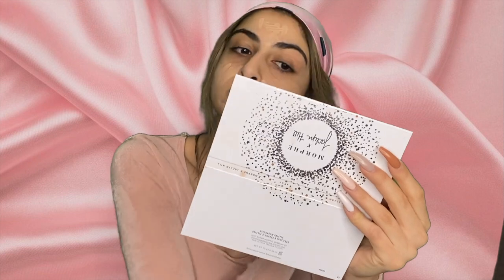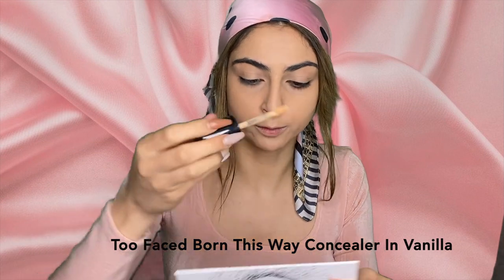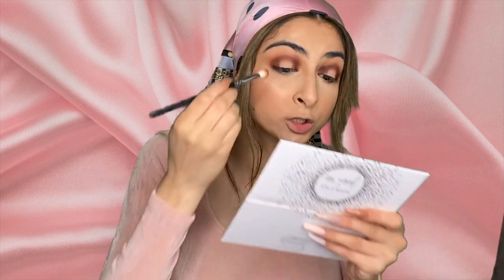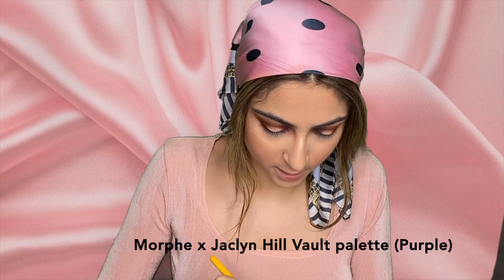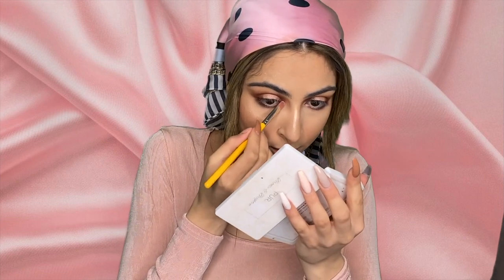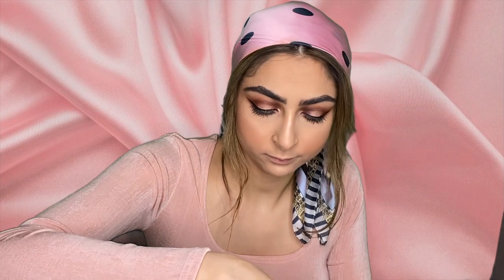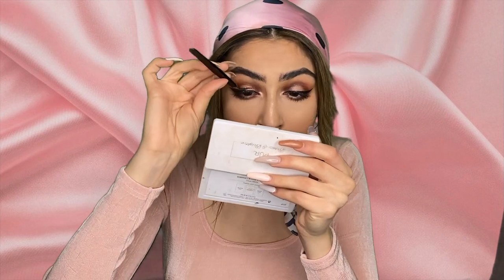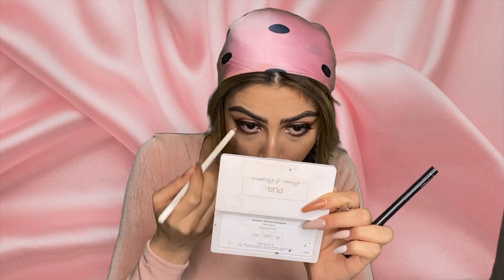15-MINUTE MAKEUP CHALLENGE| Glambymariamm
OMG I had soooo much fun filming this but was also a wreck!!!

Product details:

Brushes:
* Beauty Blender
* Morphe M504
* Morphe M433
* Bdellium tools 773

Products:

Eyes:
* Morphe x Jaclyn Hill Vault Palette (Orange+Purple)
* Eyeliner: Brushblack brush stroke From MAC

Face:
* Moisturizer:  MAC Fix + in Coconut scent
* Foundation: Too Faced Born This Way in Light Beige
* Concealer: Too Faced Born This Way in Vanilla
* Setting powders: MAC Mineralize skin finish in Light Plus

* Contour/ Blush: Maybelline Set & Smooth in Toffee
       MAC Mineralize blush in Sweet Enough

* Highlighter: Pur Cosmetics Bronze & Brighten

Lips: MAC Lipliner in Whirl + Yash lipstick